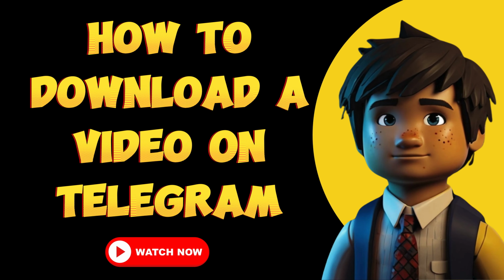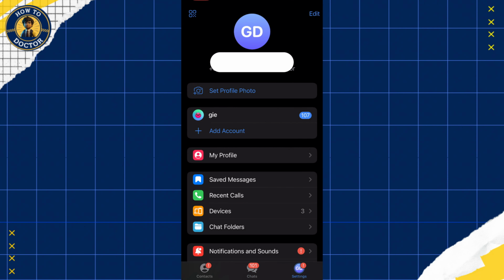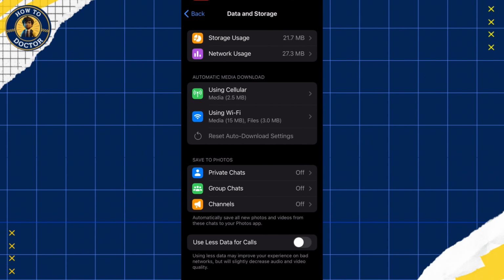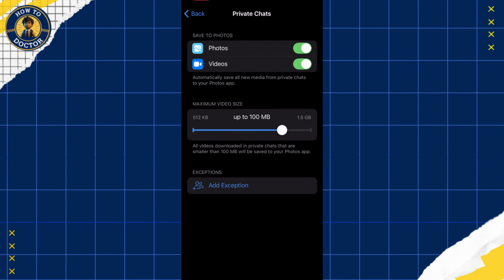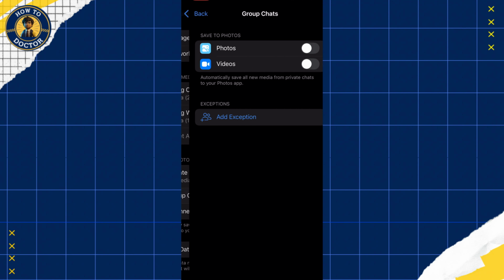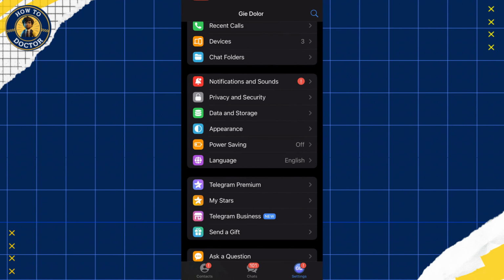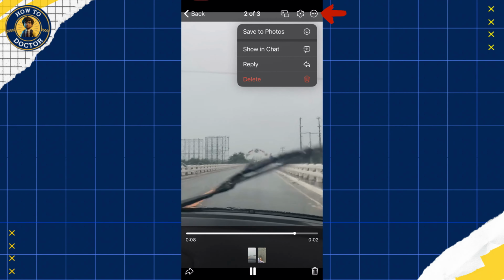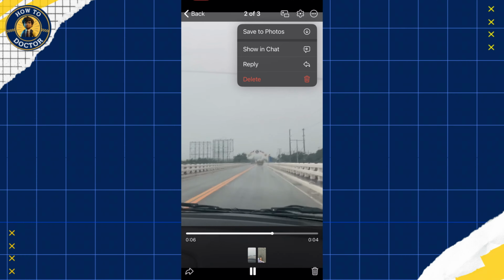How To Download Videos on Telegram? Quick Guide!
Easy Video Downloads from Telegram on Your Device!

How To Download A Video On Telegram

Looking for an easy way to download videos from Telegram? Whether it's from a private channel, restricted group, or public chat, this quick guide has you covered! Learn how to download Telegram videos in just a few simple steps, even from private channels in 2022 and beyond.

🔑 Keywords Covered in This Video:

How to download video from Telegram
How to download Telegram videos
How to download video from Telegram private channel
Download video from Telegram private channel
How to download Telegram restrict channel videos
Private Telegram channel video download
How to download video from Telegram private channel 2022
Download video from Telegram private channel 2022
Download videos from Telegram
Telegram private channel video download

Works for both private and public channels

Updated for 2022 and beyond

💡 Pro Tip: Save your favorite videos directly to your device without any hassle!

Learn how to download videos on Telegram with this comprehensive tutorial! We’ll guide you through the steps, starting from opening the Telegram app and navigating to settings. Discover how to adjust your data storage options for private chats, ensuring that all new media is saved directly to your photos app.

We will also cover group chats and show you how to save specific videos effortlessly. By following these simple instructions, you'll be able to manage your video downloads like a pro.

Welcome to the HOW to doctor channel! Here, you'll find a wealth of how-to videos on social media and technology. Whether you're looking for tutorials, tips, or the latest trends, we've got it all. Our videos are always of the highest quality and entirely created by us, from recording to editing. We're glad you've found our channel and hope you enjoy our content. Thank you for your support!